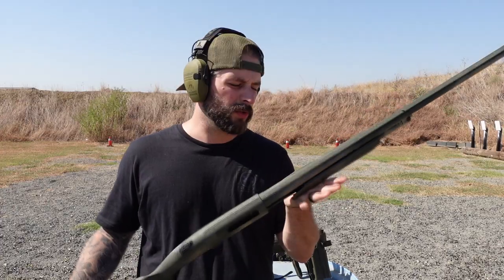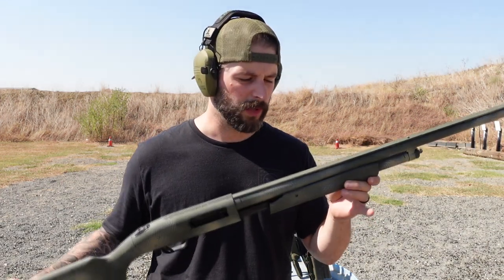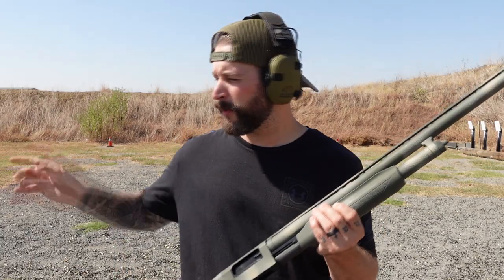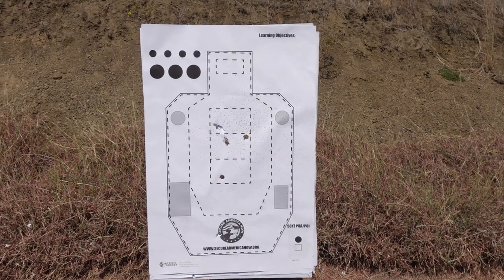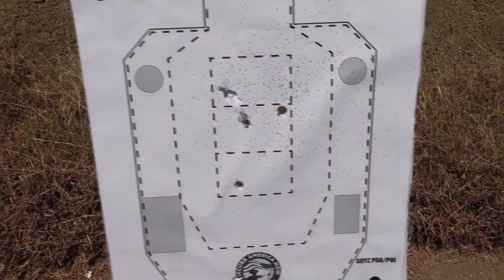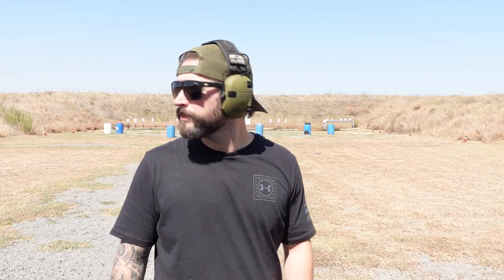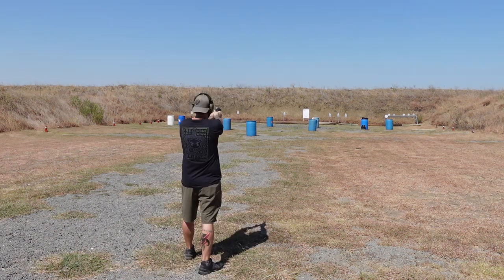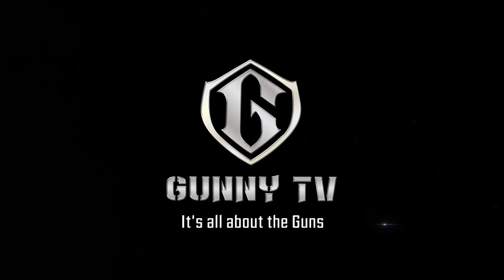WHICH Caliber works BEST for Home Defense ? | Mossberg 500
Today we're gonna test different calibers and different types of ammo with the Mossberg 500 and the Walther PDP.
Which one is the better Home Defense Weapon?